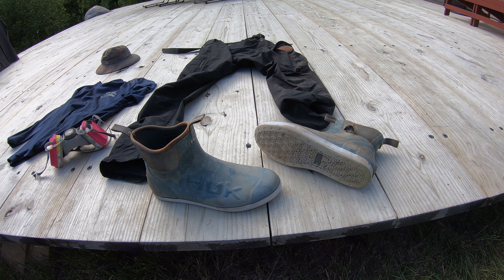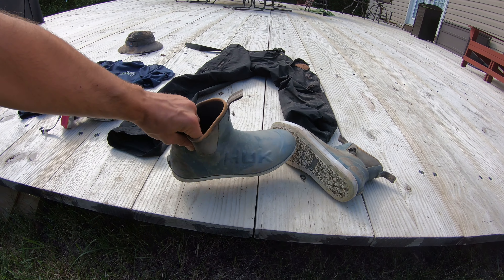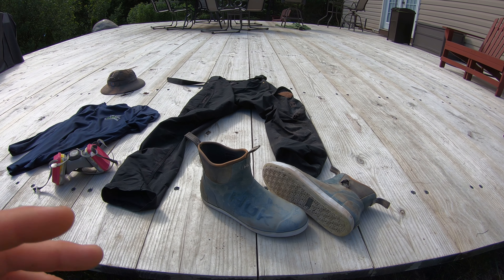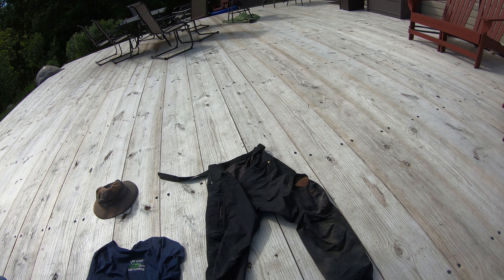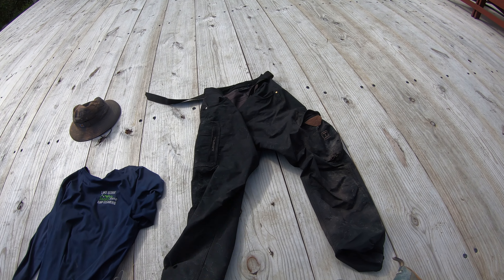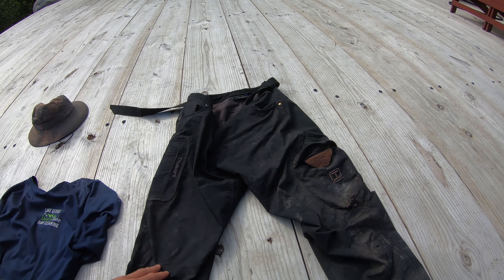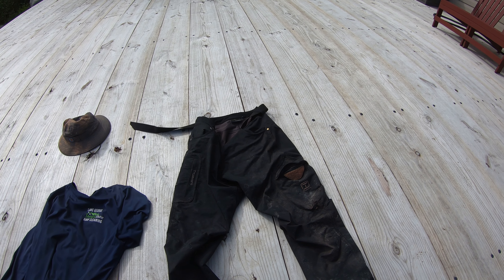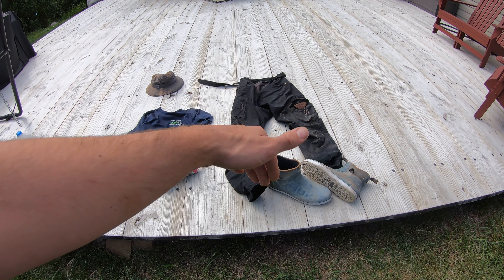You Need These To Soft Wash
📚 Doing your own research but want in-depth advice or guidance? Click below 📚

MARKETING GETS YOU PAID - GET MORE JOBS!

Soft Wash 12 Volt Equipment
Flojet 6 GPM 70PSI 12 Volt Pump
Kuri Tec Softwash Hose ½” 100ft
Kuri Tec Softwash Hose ½” 300ft
Kuri Tec Softwash Hose ¾” 100ft
Kuri Tec Softwash Hose ¾” 300ft
Stretch Hose Tank Fill 100ft
Water/Tank Splitter 4-Way
Noco Genius 12V Battery Charge & Maintainer
Stainless ¼” Quick Connect
Suttner ST510 Soft Wash Gun - ST 510 Link
Hose Clamps
Hose Clamp Tools
Hudson Float Valves
JRod Sprayer
QC Shooter Tip
Chem Thread Seal Blue Monster

Pressure Wash Equipment
Pressure Wash Gun
Pressure Wash Hose 100Ft
DN10 Ball Valve
Stainless Quick Connect PW
Suttner Turbo Nozzle

Wash Safety Gear
Truwerk Wash Pants
Huk Boot
Rubber Wash Glove
Work Wash Glove
Vapor Respirator Cartridge
3M Respirator Mask

Fittings/Extra Part Storage Box
Whelen Amber Work/Plow Lights
Whelen Duo Amber/White Work/Plow Lights
IRWIN Vise Grip Skid Maintenance
Ladder and Hose Ties

I discuss starting a small business, becoming self employed, marketing for soft wash and any small business and soft wash and pressure wash equipment set up!

Watch and learn to soft wash dirty mossy roof shingles and clean algae off of siding!

Great opportunity to start a small business and become self employed in 2021!